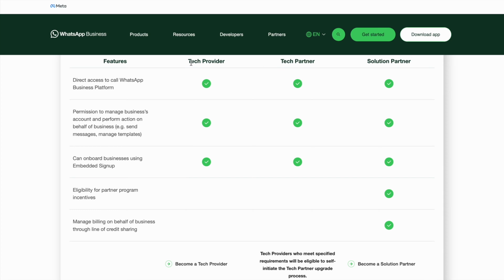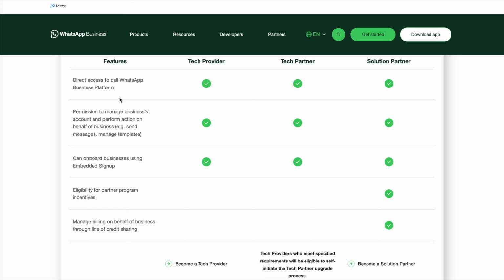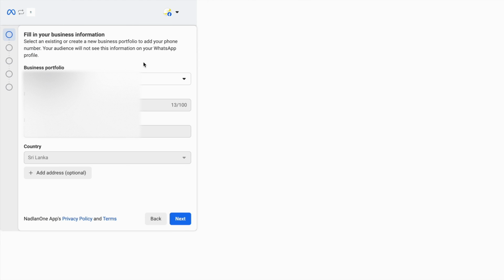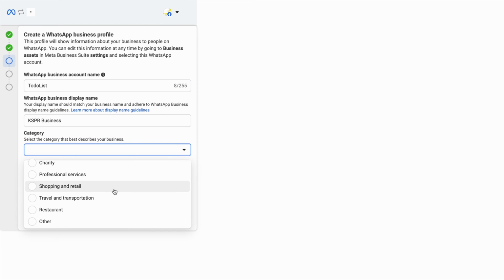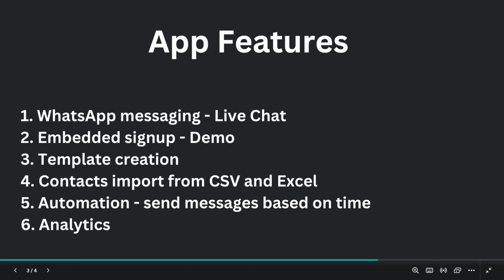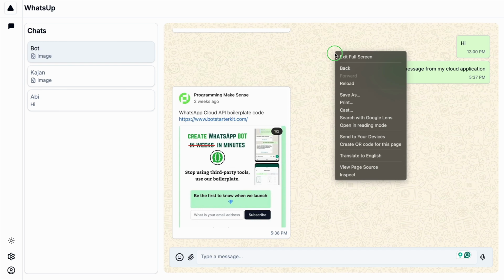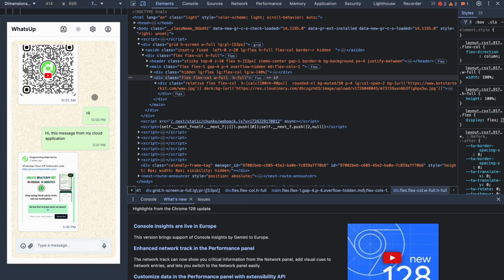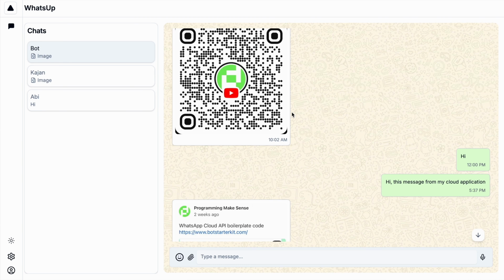WhatsApp Bulk Messaging App using WhatsApp Cloud APIs with Embedded Signup for Tech Providers | B2B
Become a WhatsApp Tech Provider today! In this video, I walk you through the steps to set up as a Tech Provider using the WhatsApp Cloud API. Whether you want to partner with a Solution Partner or operate independently, this guide will show you how to navigate the process and grow your business with WhatsApp messaging services.

Learn how to:

Set up as a WhatsApp Tech Provider.
Leverage the Cloud API for seamless messaging services.
Partner with a Solution Partner or operate independently.
Expand your business by offering WhatsApp services to your clients.
Don't miss this comprehensive guide for anyone looking to provide WhatsApp messaging services to businesses.

Check out the Solution Partner directory and the Multi-Partner Solutions document for more details.